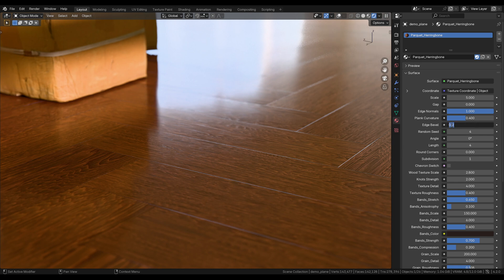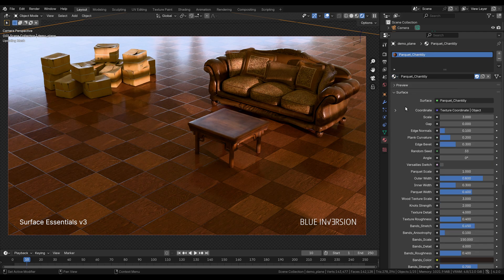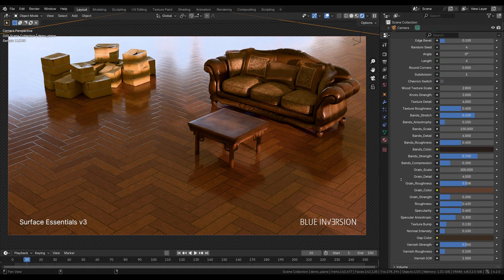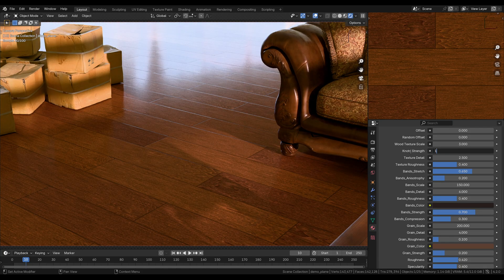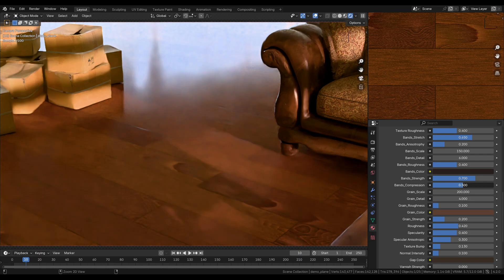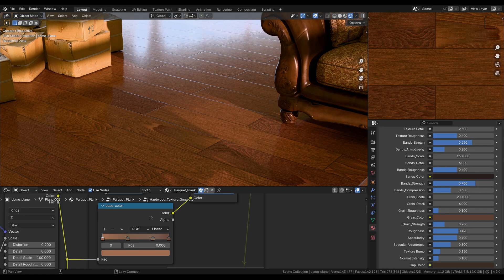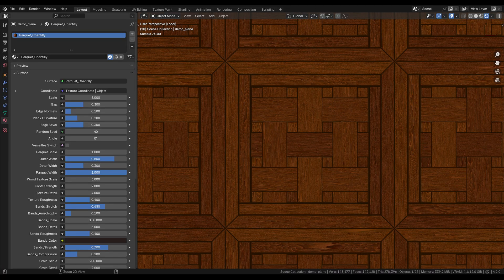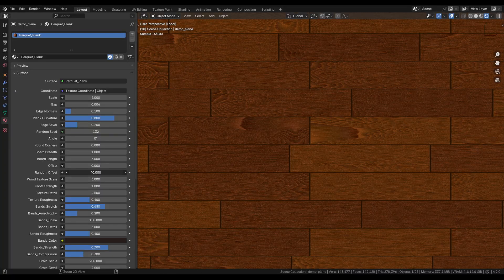Ultimate Wooden Floor Generator for Blender | Surface Essentials v3